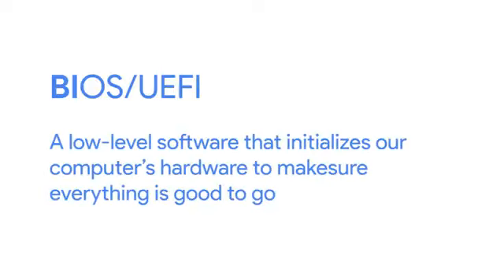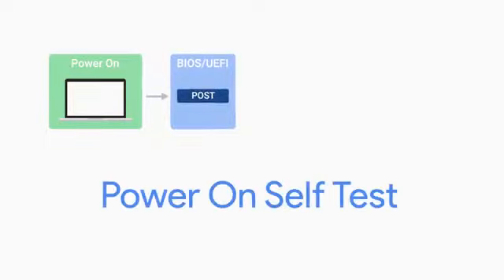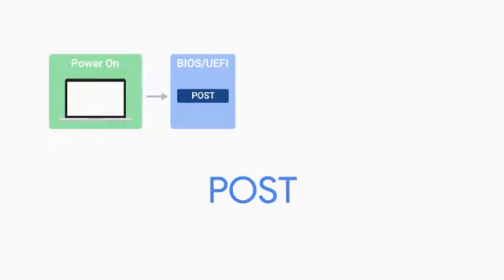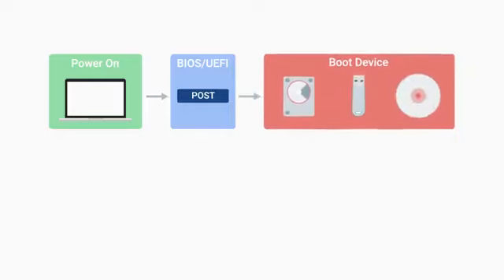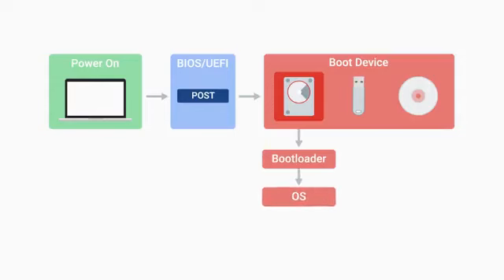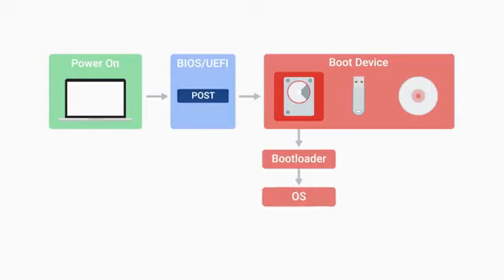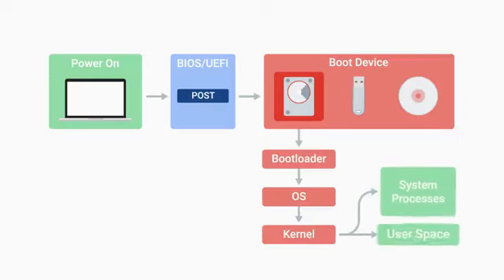Boot Process | Technical Support Fundamentals | Coursera| Google IT Support Professional Certificate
In this lesson, we're going to learn how our operating system starts up.
As an IT support specialist,
you'll probably work on lots of computers that won't start.
It's important to know the steps an operating system
takes so you can help diagnose the sort of issue.
Booting a computer or starting a computer comes from
the phrase to pull oneself up by one's bootstraps.
Basically, it means to start from nothing and follow
a series of steps to arrive at a fully operational system.
When we start up a computer, we use the term boot.
For most operating systems,
the boot process follows a general pattern.
Much like how we have different cars start up in the same way.
Put in the key, turn on the ignition, et cetera.
Here's a rundown of the boot process.
First, the computer is powered on.
Remember what we learned about the BIOS/UEFI in earlier videos?
The BIOS/UEFI is a low-level software that
initializes our computer's hardware to make sure everything is good to go.
So next, the BIOS/UEFI runs a process called the Power On Self Test or POST.
The POST performs a series of diagnostic tests to
make sure that the computer is in proper working order.
Next, depending on the BIOS/UEFI configuration,
a boot device will be selected.
Devices that are attached to our system, like hard drives,
USB drives, CD drives,
et cetera are configured in a certain boot order.
The devices will be checked in this order and
the computer will search for what's known as a bootloader.
The bootloader is a small program that loads the operating system.
Once our computer finds a bootloader on a device in the listed order,
it will start to execute this program.
This will then start to load a larger and more complex program
and eventually loads our operating system.
Once the bootloader loads up our operating system, our kernel gets loaded.
The kernel controls access to our computers resources.
It also loads up drivers and more,
so that our hardware can talk to our software.
Next, essential system processes and user space items are launched.
These include processes like user log in,
spinning up a desktop environment,
and more which basically allows us to interact with our system.
And that's it. After these simple steps,
you'll be able to get to work.